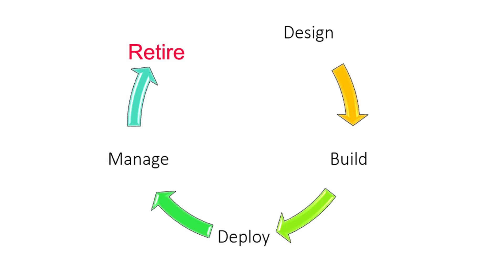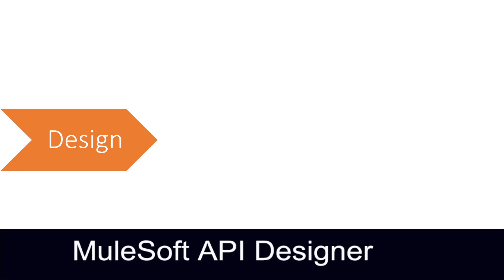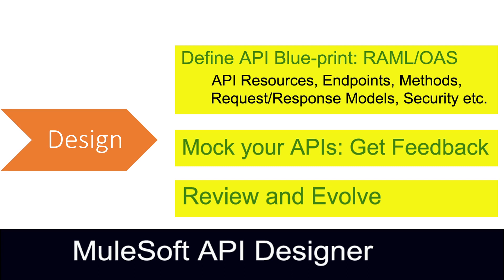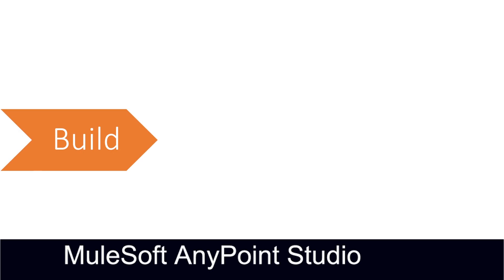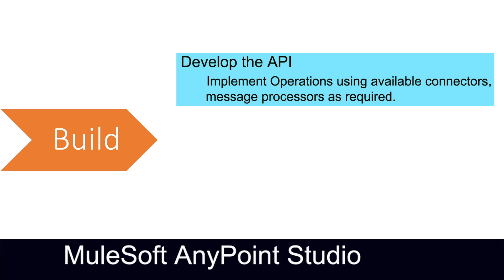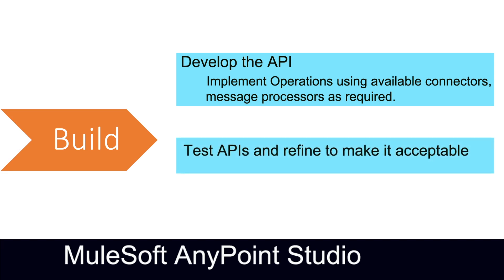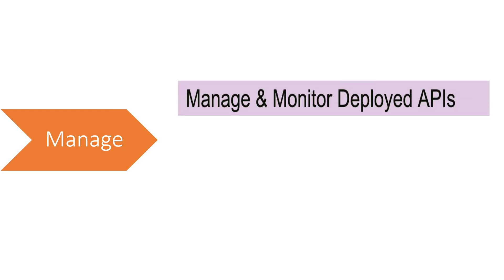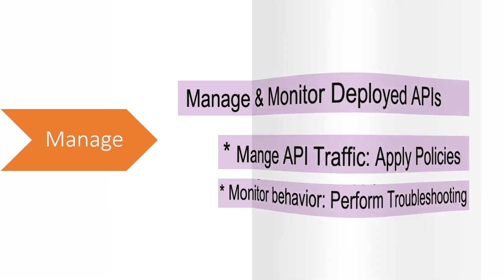MuleSoft API Lifecycle Management | MuleSoft APIs | MuleSoft API Life Cycle Tutorial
MuleSoft API Lifecycle management is a continuous process that covers the entire journey of an API from design to deprecation. MuleSoft APIs from its inception to retirement pass through different stages including API Design, API Build, API Deployment, API Management and API Retirement. In this MuleSoft API Life Cycle Tutorial, I have discussed all these stages of a MuleSoft API in detail and also discussed about role of different components of MuleSoft AnyPoint Platform at each stage.